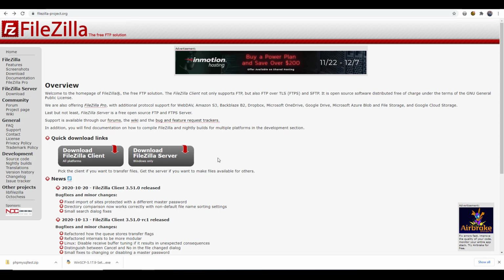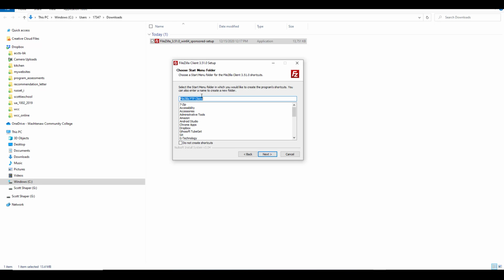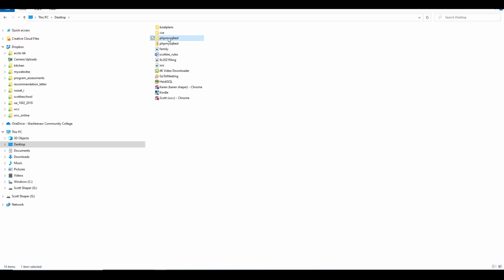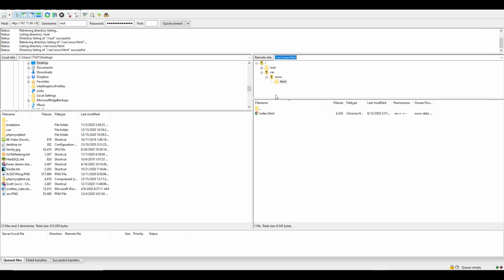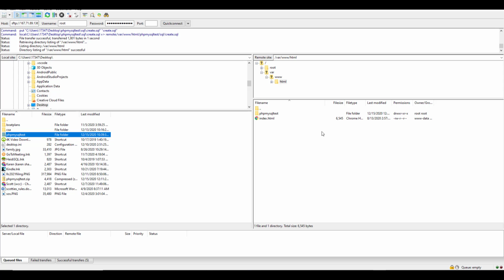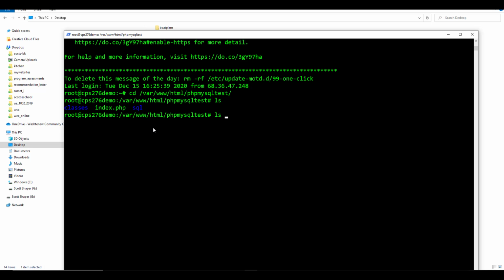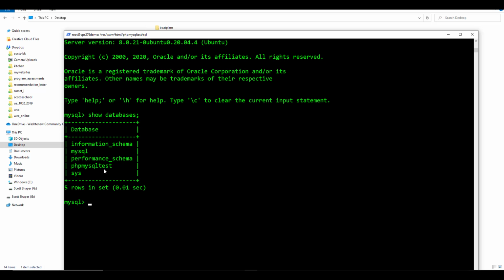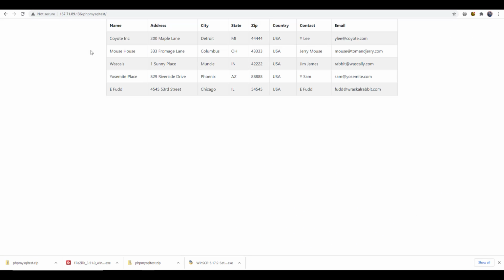Creating Our Test Page